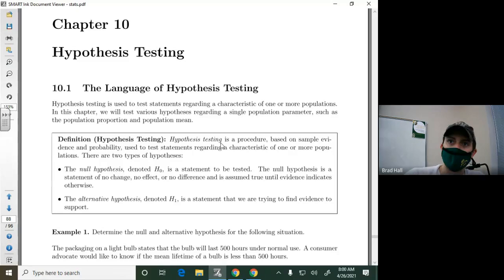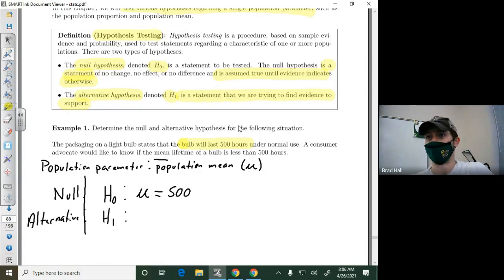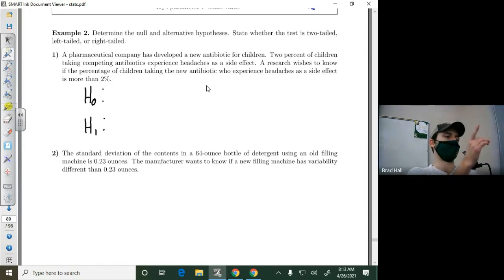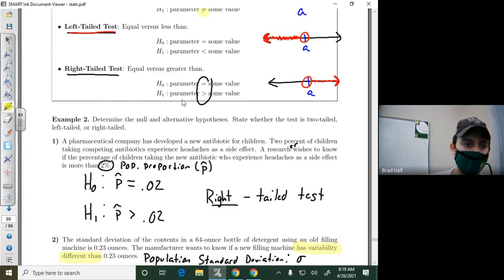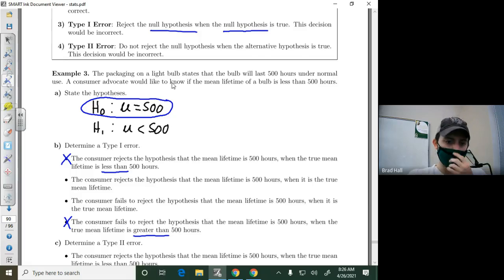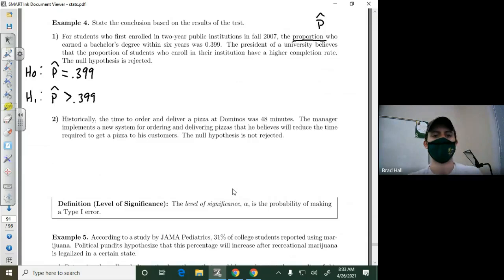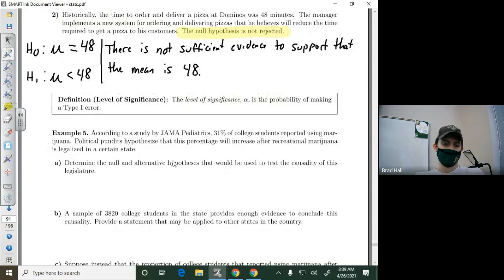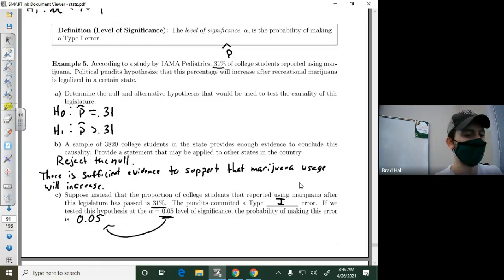Math 241 Section 03FV - Section 10.1 [April 26, 2021]